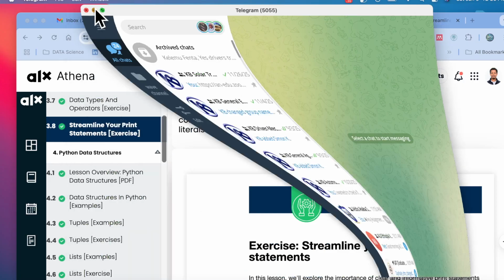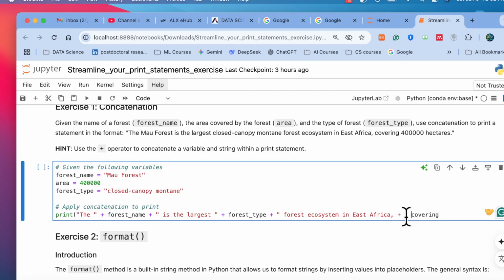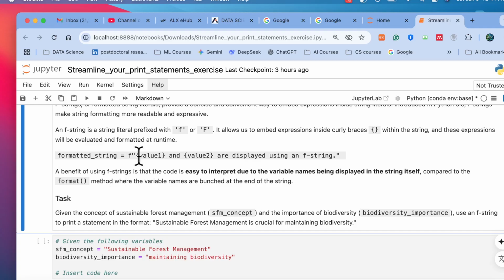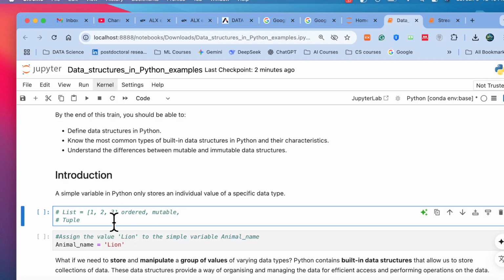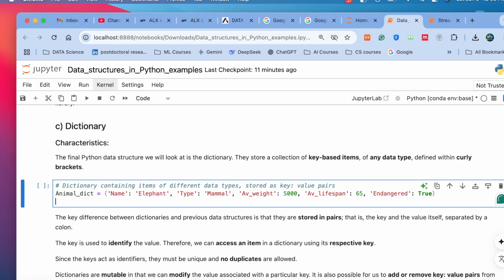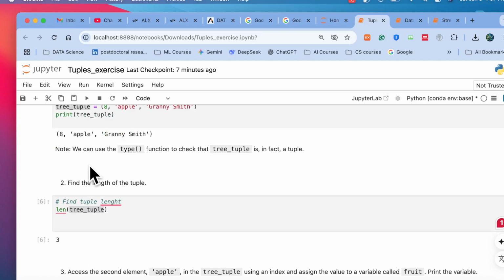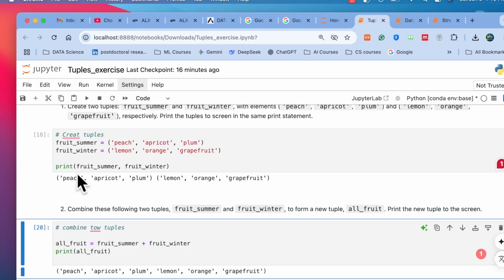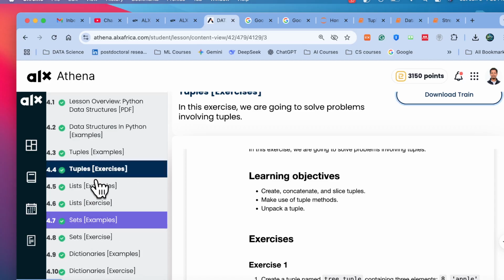Python Week 1 – Part 6 | Introduction to Python Data Structures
In Python Week 1 – Part 6, this video introduces Python data structures, which are used to store and organize data efficiently. The lesson covers the most commonly used built-in data structures in Python, including lists, tuples, sets, and dictionaries.

You will learn:
What data structures are and why they are important
How to create and use lists, tuples, sets, and dictionaries
Basic operations such as adding, accessing, and modifying data
Simple examples to help beginners understand each data structure
This video is designed for beginners and provides a strong foundation for working with collections of data in Python.

By the end of this lesson, you will be able to choose the appropriate data structure and use it correctly in basic Python programs.